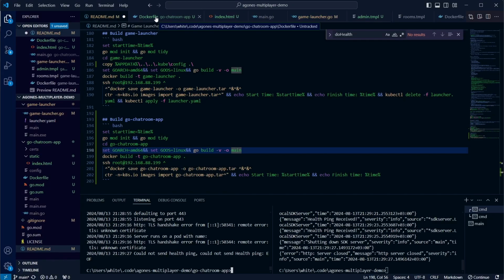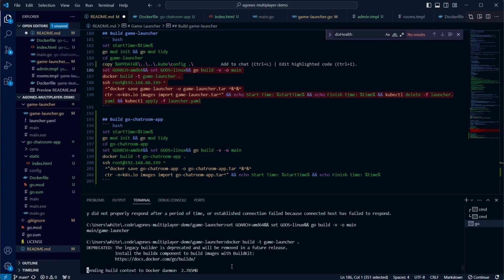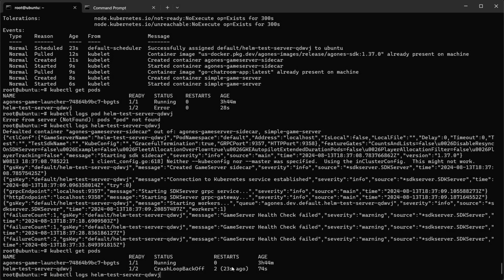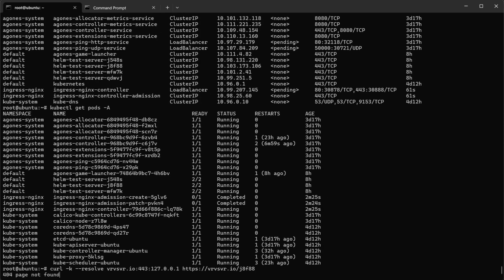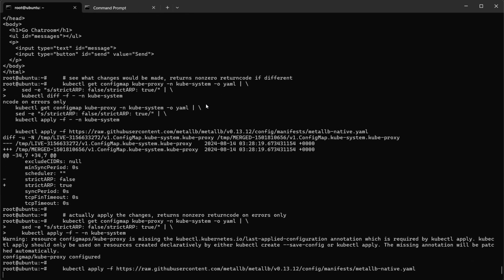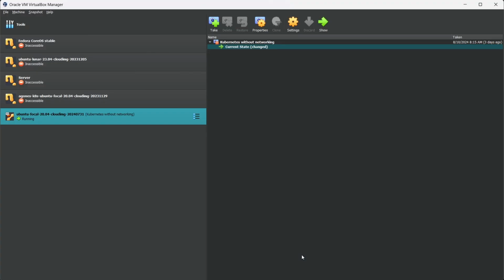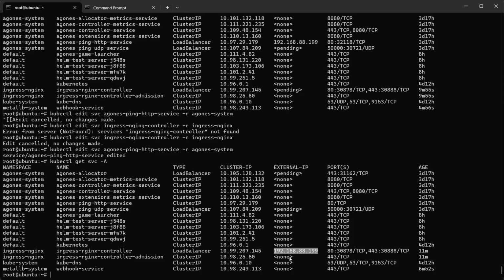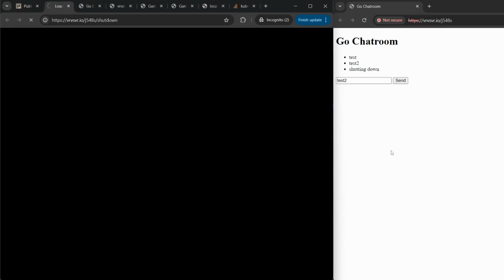Part 6: Ingress and Metal Load Balancer